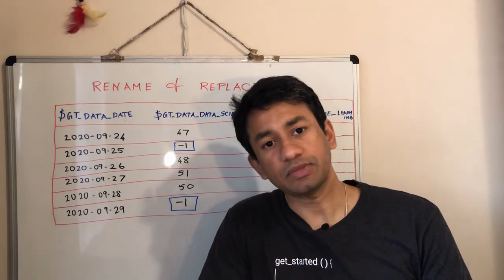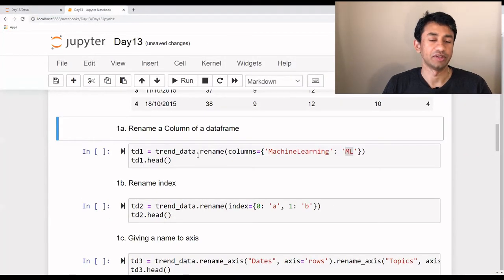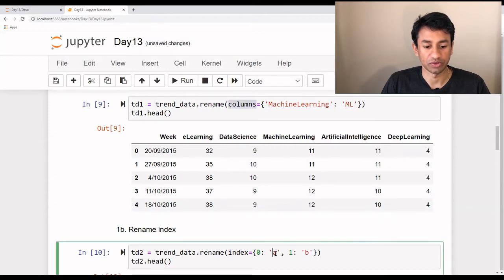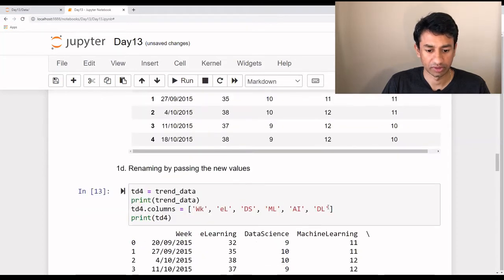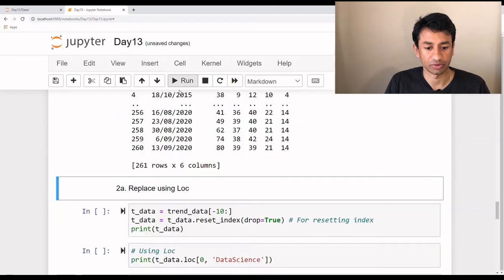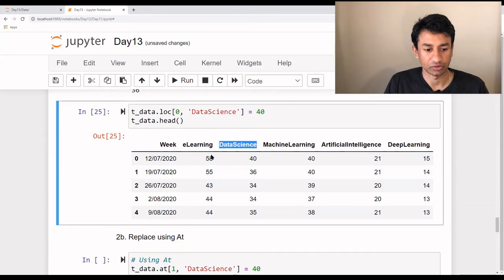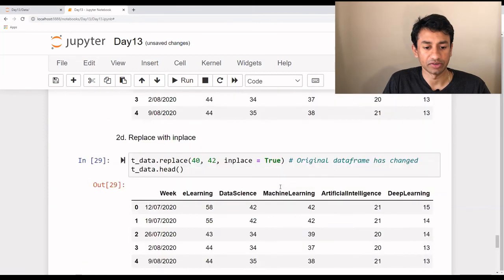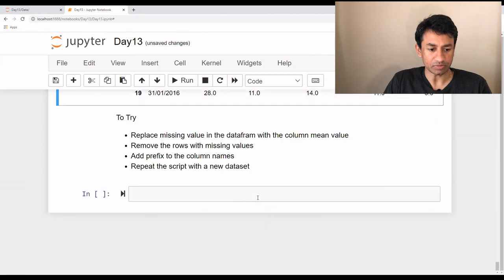Day 13 - Pandas - Rename and Replace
This is Day 13 of the series and the following topics from pandas library are covered in this video,
- Rename
- Replace